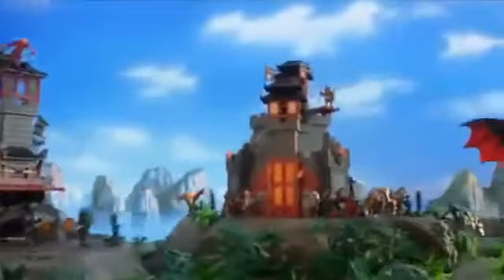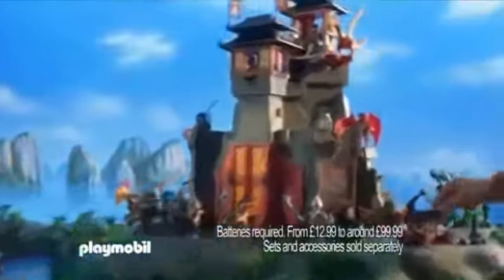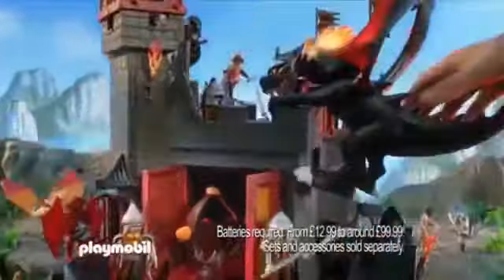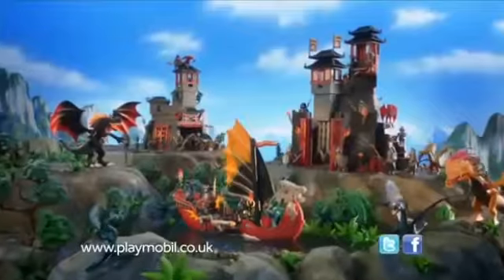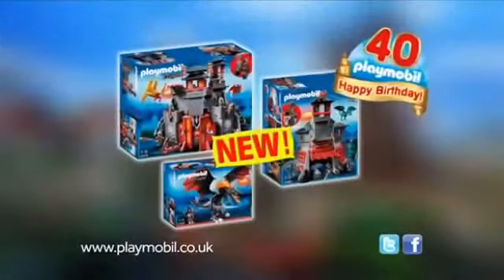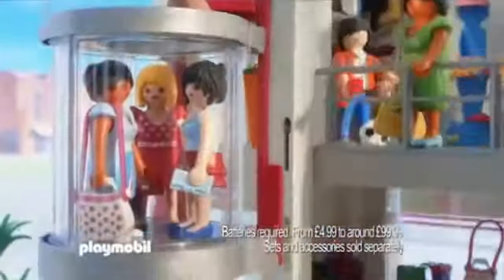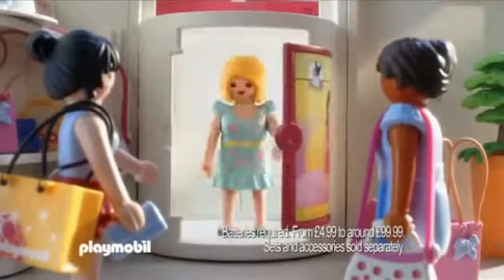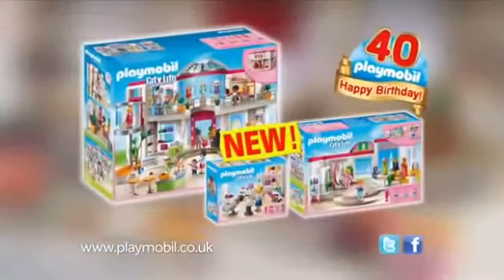Secret Dragon Fort 5480 & Great Asian Castle 5479 & Furnished Shopping Mall 5485 Playmobil